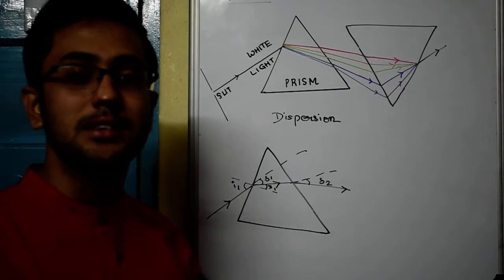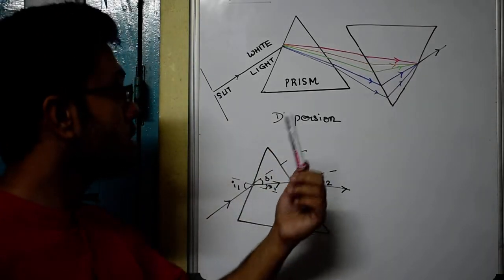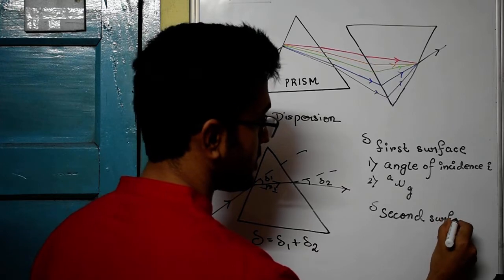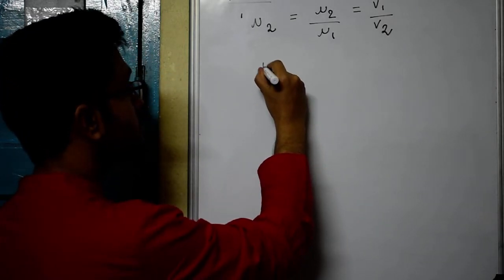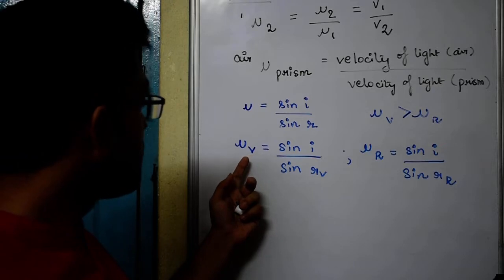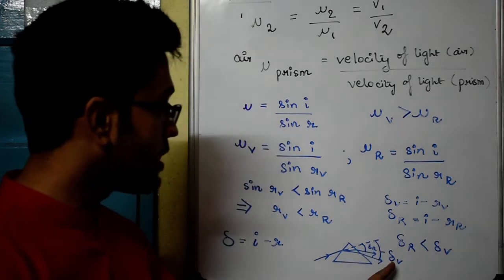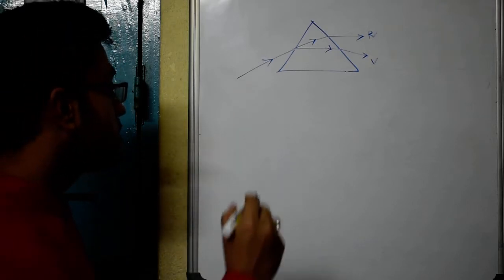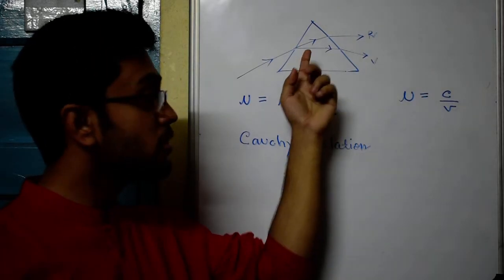Spectrum - Chapter 6 ( Part - II ) ICSE Class X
In this video, you shall learn more about the -
1) Experimentum Crucis
2) Cause of Dispersion
3) Mathematical Derivation of Angle of Deviation